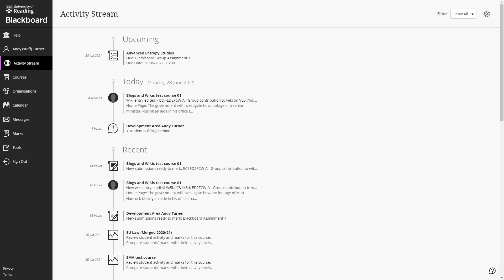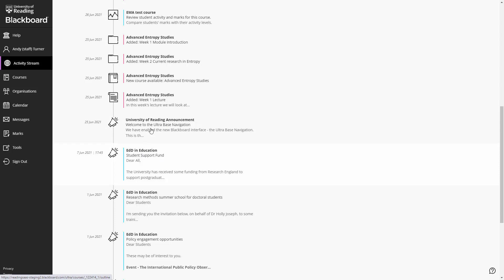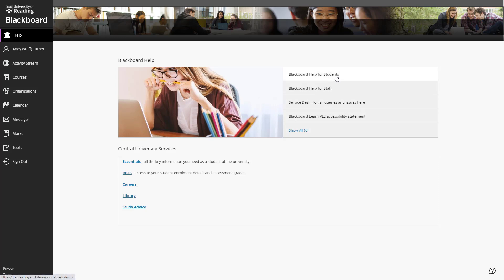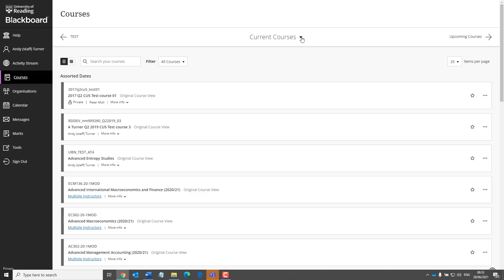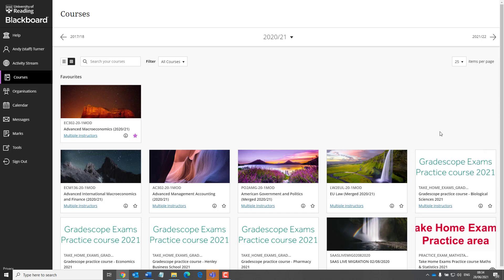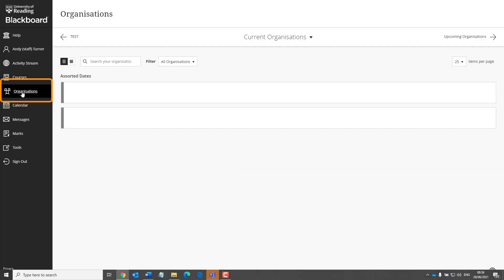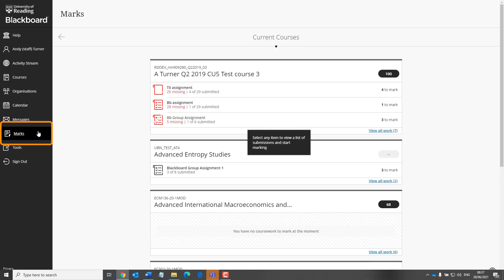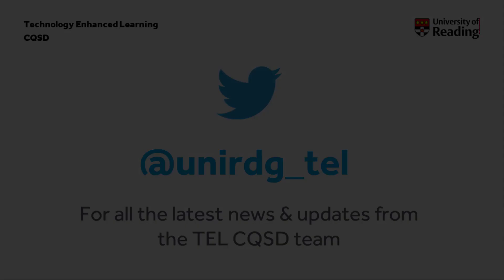Blackboard Ultra Base Navigation: an introduction for University of Reading staff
We will be moving to the Blackboard Ultra Base Navigation in August 2021.
This video provides a brief introduction to the new interface for university staff.